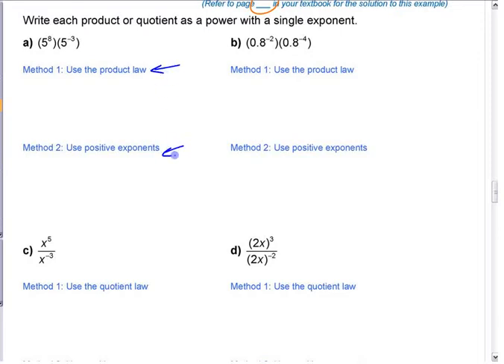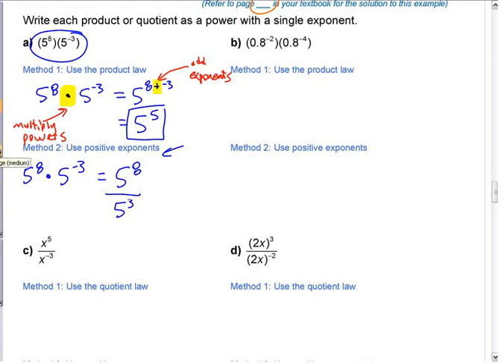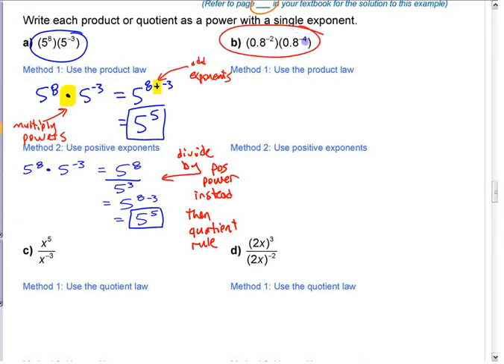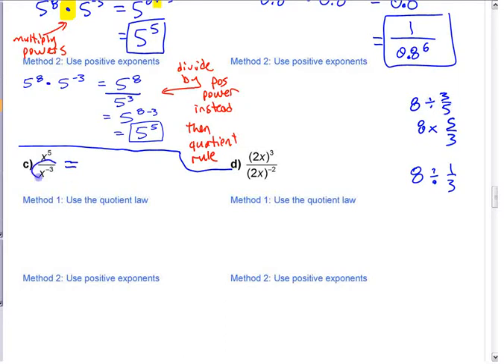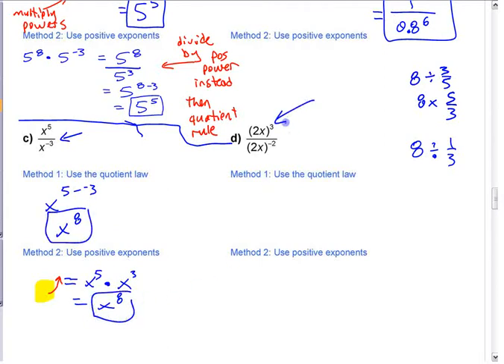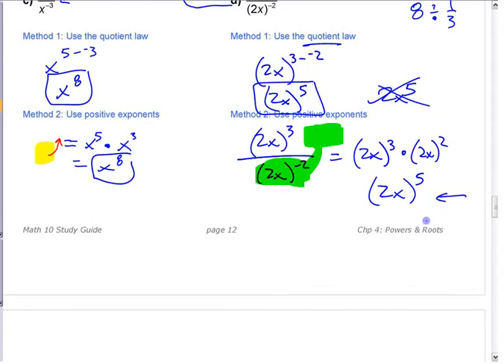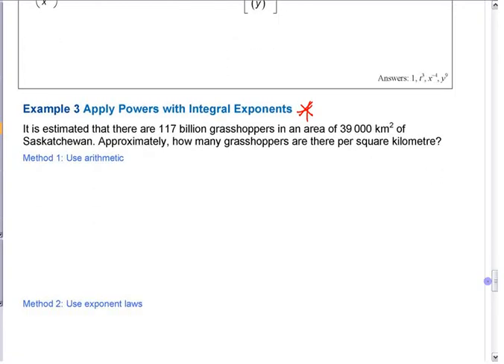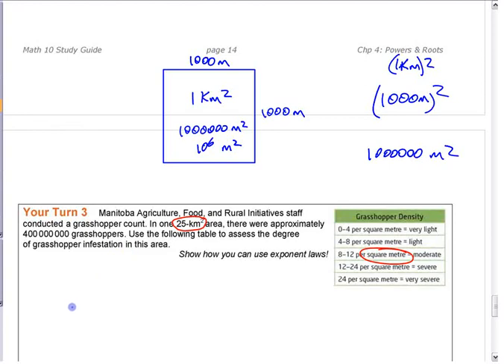Ma10 4.2 (3) Simplifying Expressions Involving Negative Exponents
Simplifying several expressions involving negative exponents in one of Mr. B's Math 10 classes.